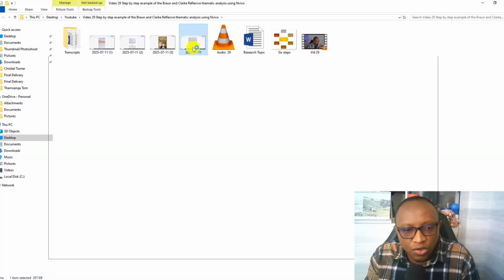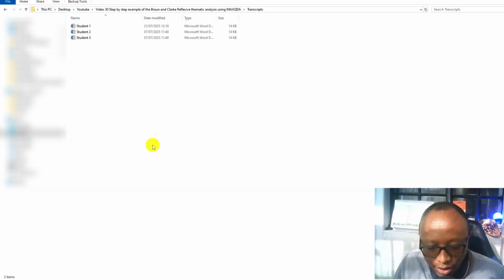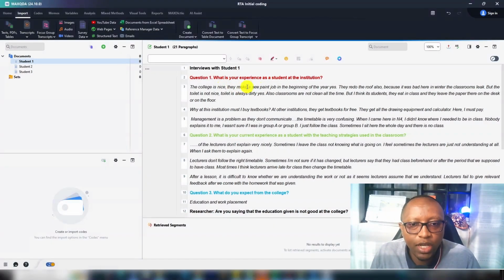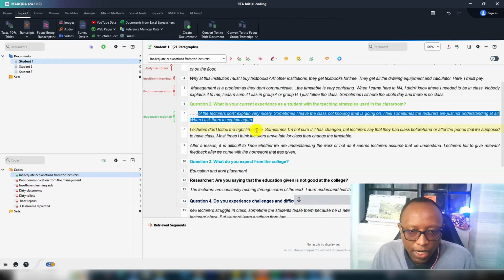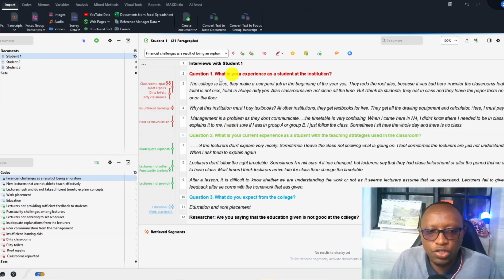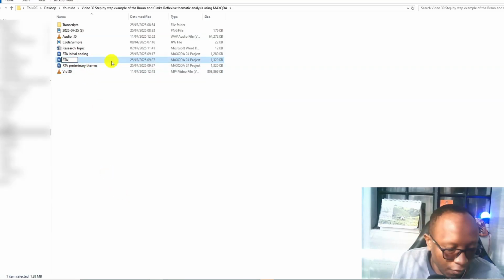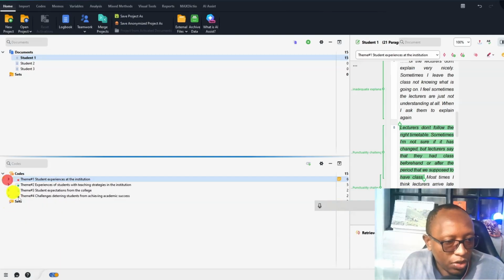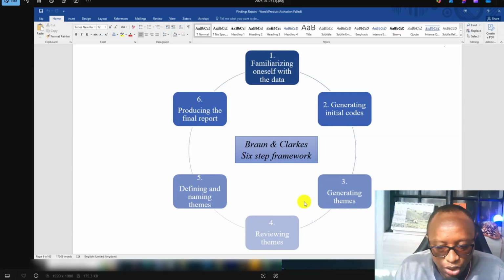Reflexive Thematic Analysis Step by Step in MAXQDA — Braun and Clarke (2026)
Chapters
0:00 Intro
1:09 The Meaning of the Word Reflexive
3:06 Examples of Reflexive Journals
7:58 Familiarizing with the data
9:48 Generating initial codes
24:16 Developing, reviewing and refining and defining themes